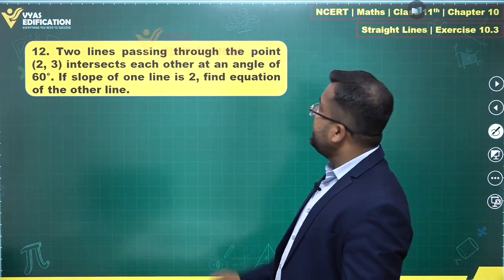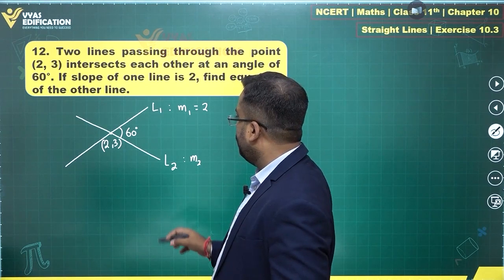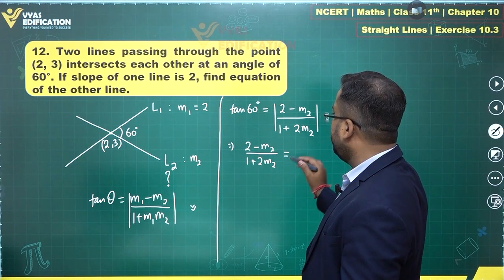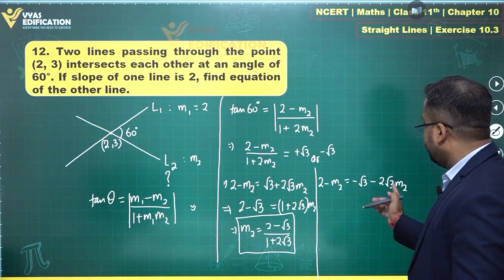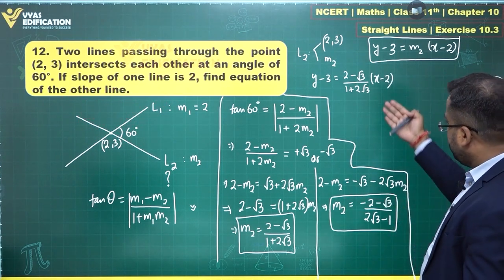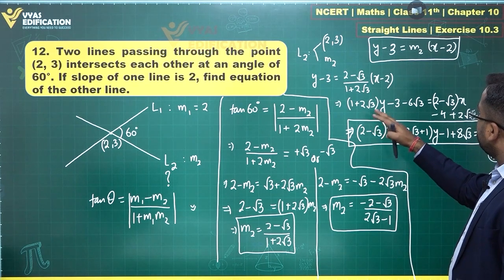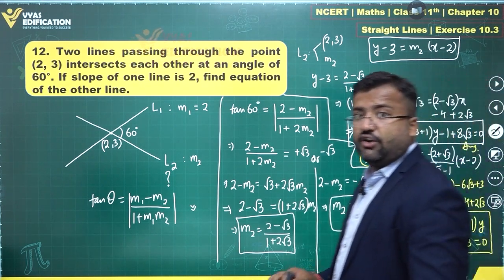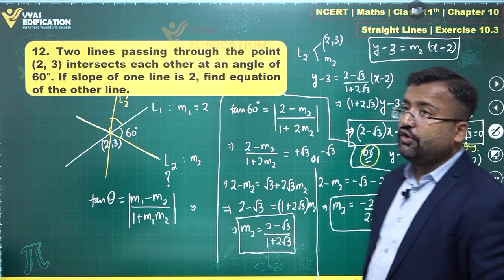NCERT 11th Maths Ch 10 Ex 10 3 Q 12 Straight Lines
12.  Two lines passing through the point (2, 3) intersects each other at an angle of 60°. If slope  of one line is 2, find equation of the other line.

12th Passed or currently in 12th  Students - Path Breaker JEE (1 Year online exhaustive course)

For NEET
12th Passed or currently in 12th  Students - Path Breaker NEET (1 Year online exhaustive course)

CBSE Solutions
NCERT Solutions
NCERT 11th
NCERT 11
CBSE 11th
11th Solutions